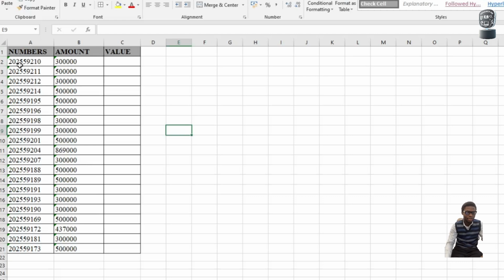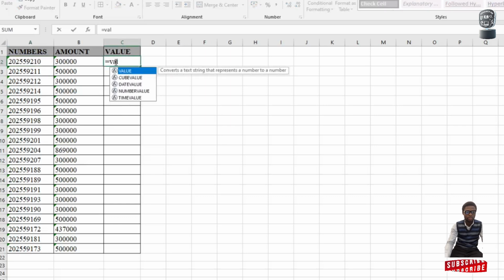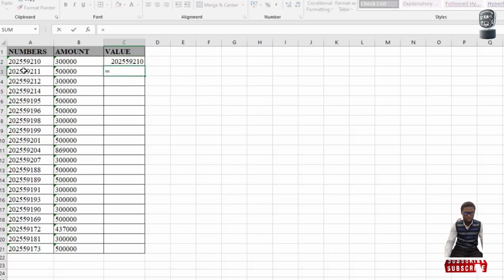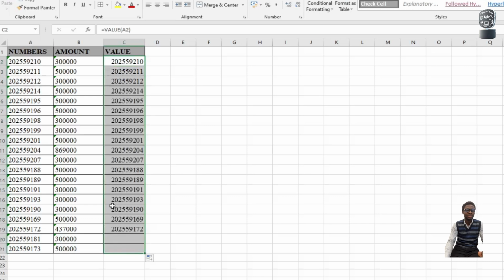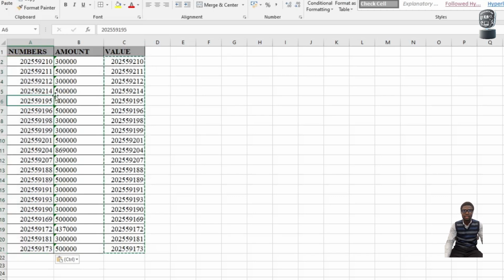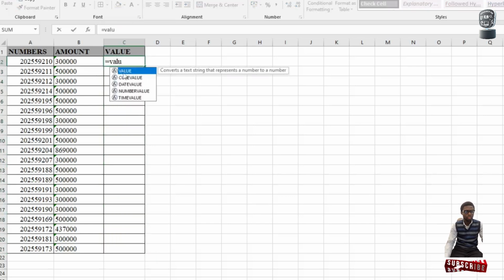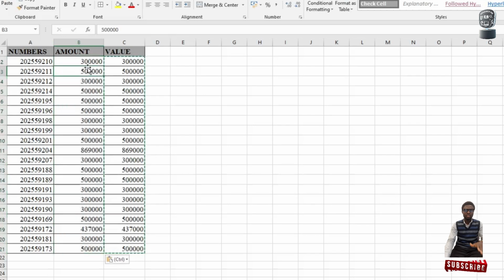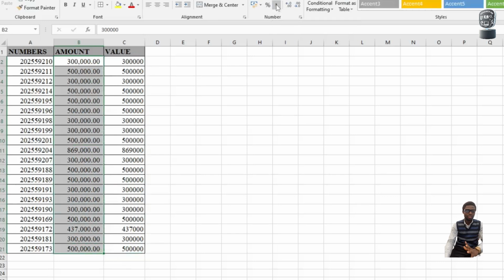How To Convert Text Strings To Actual Numbers Using VALUE Function - Excel Dictionary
Are your Excel formulas not calculating because your numbers are actually text? 🤯 Don’t worry — in this quick and powerful tutorial, we’ll show you how to use the VALUE function in Excel to convert text strings or arguments into real numbers, enabling full numeric operations and calculations.

✅ Perfect for beginners and intermediate Excel users
✅ Learn why Excel treats some numbers as text
✅ Use the VALUE function like a pro
✅ Make your spreadsheets smarter and error-free

📘 Part of our Excel Dictionary Series – where we break down Excel functions one by one, making learning simple and practical.

🧠 Whether you're working with imported data, fixing errors, or just improving your Excel skills, this tip will save you time and frustration!